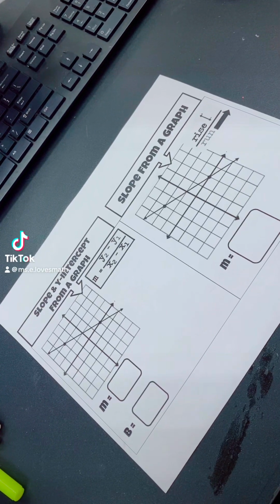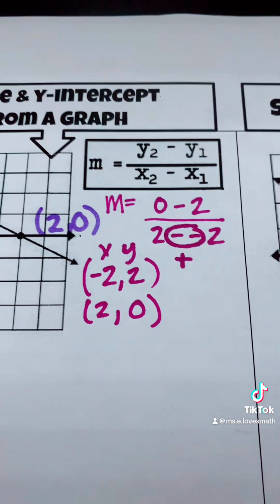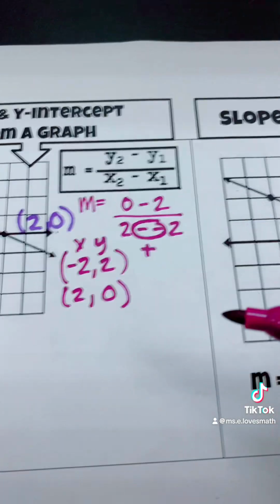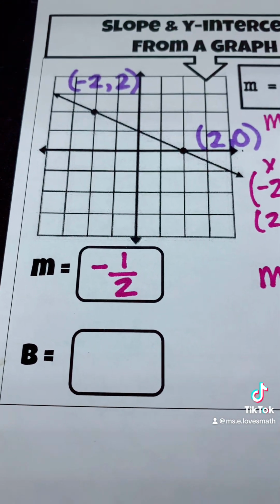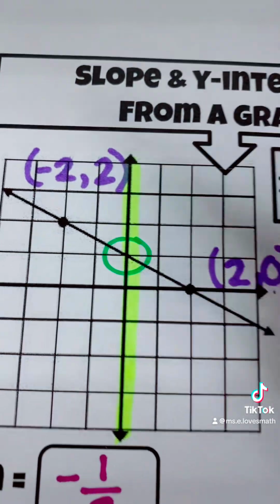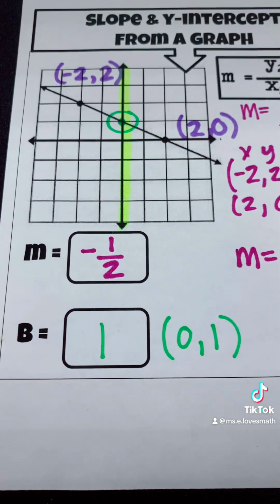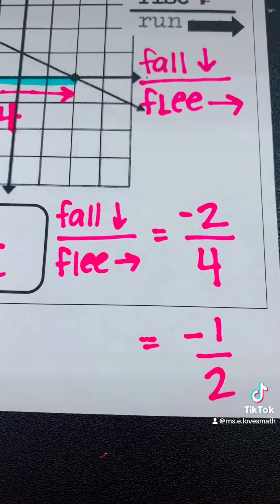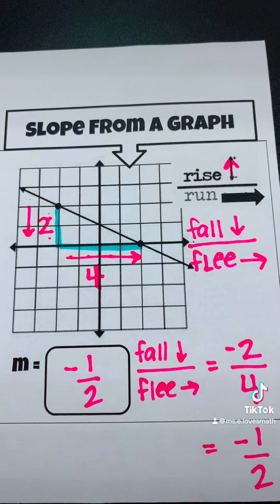Find Slope & Y-intercept from a Graph Example 2